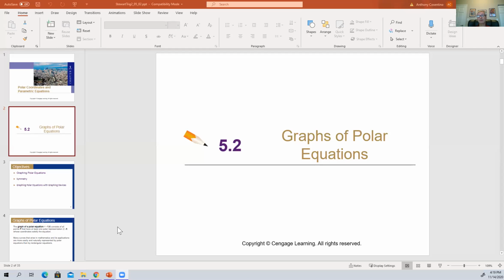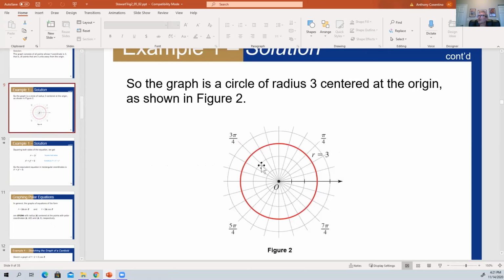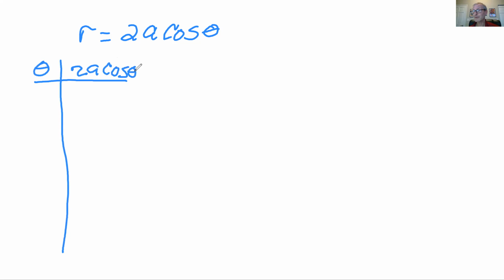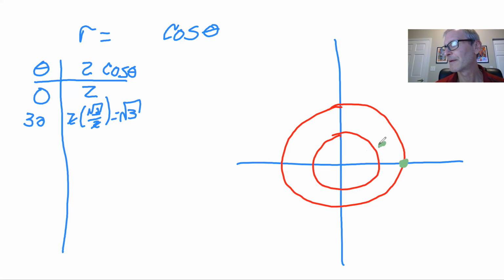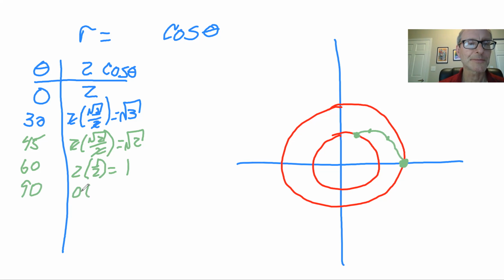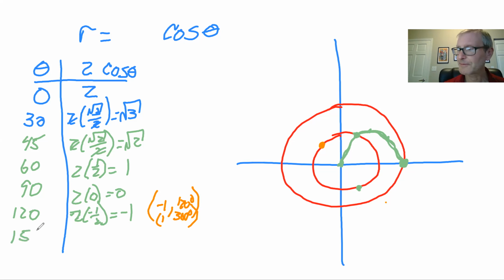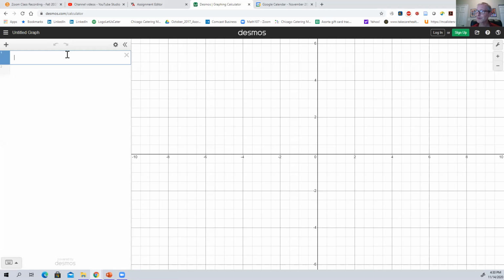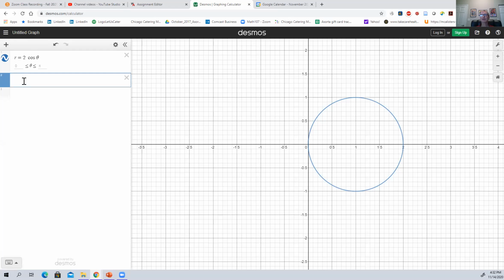Trig Lectures 5 2 Polar Graphing Part A